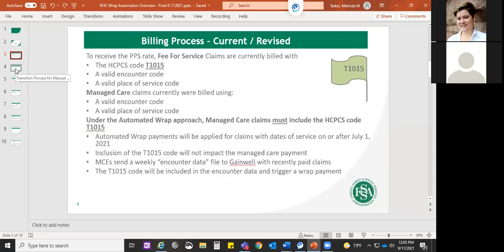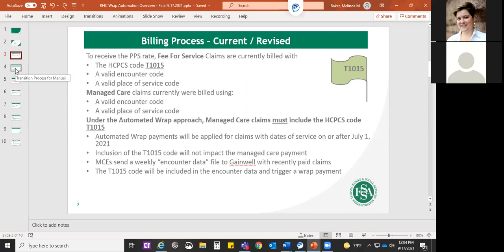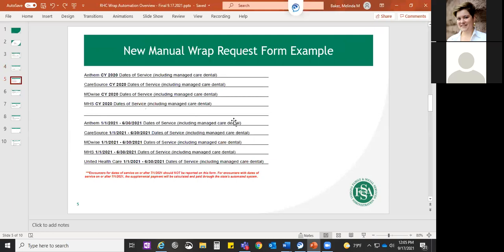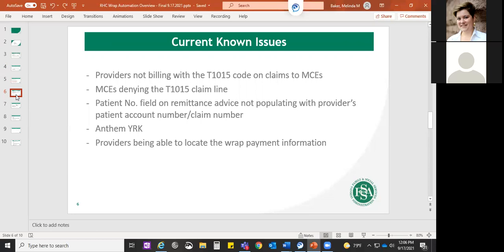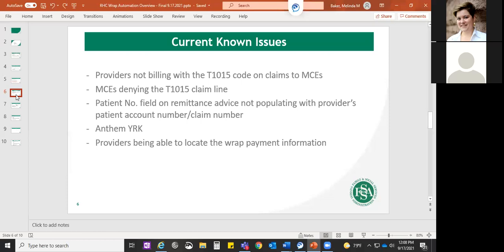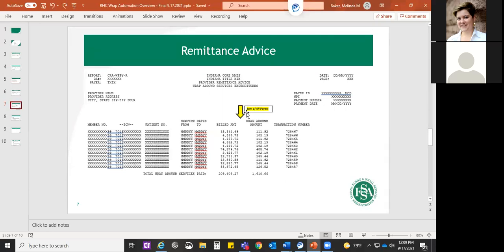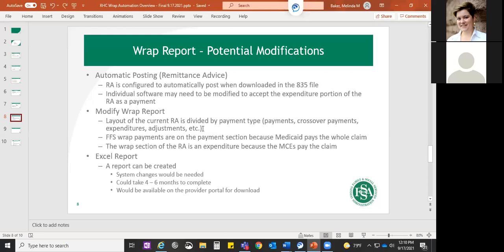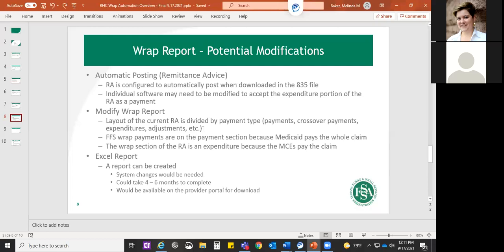Lunch & Learn - RHC/FQHC Wrap Payment Automation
This presentation will discuss the automation project and explain the importance of filing claims timely.

Presented by Melinda Baker, MA - Waiver Reimbursement Analyst, Indiana Medicaid, Indiana Family & Social Services